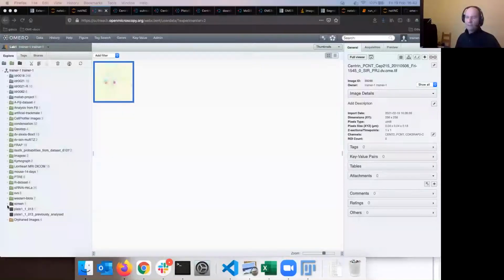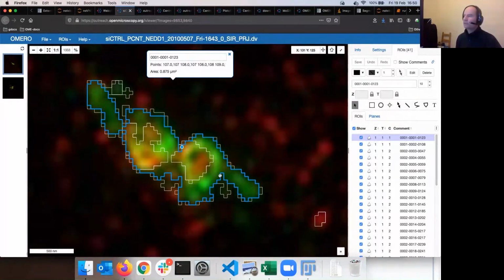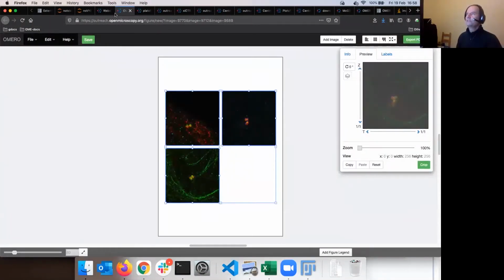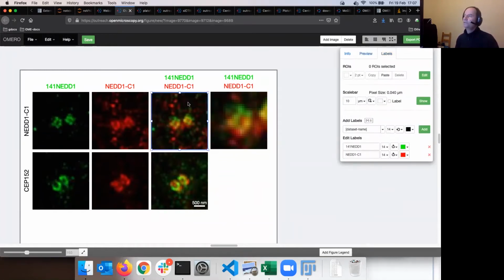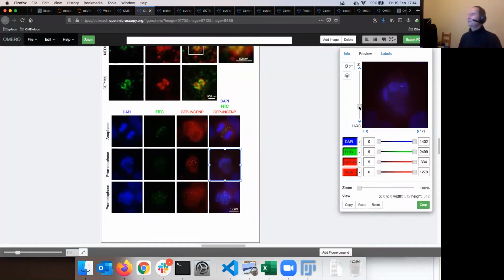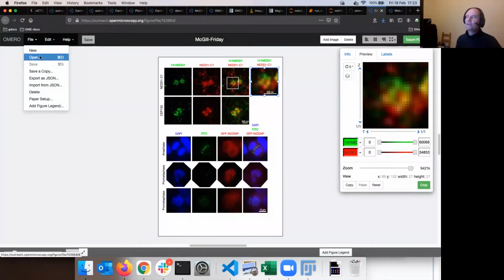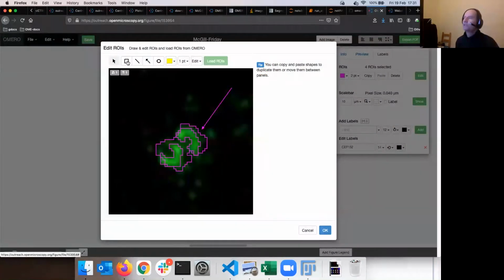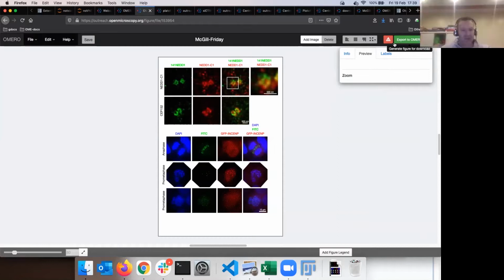OMERO ABIF Workshop at McGill - OMERO.parade and OMERO.figure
A walkthrough on using OMERO.parade and OMERO.figure, as part of an online OMERO workshop at McGill, which took place in February 2021.